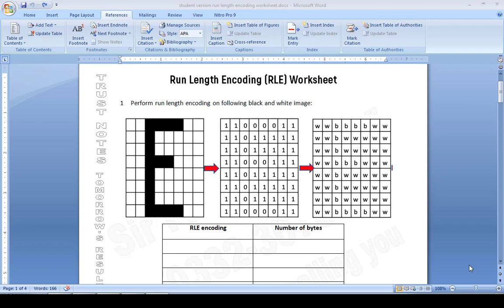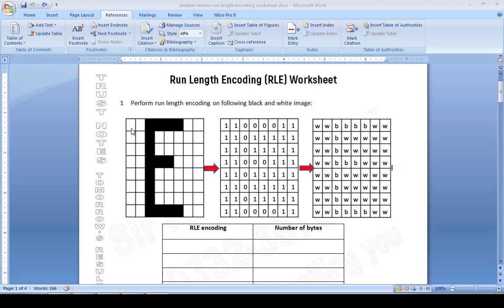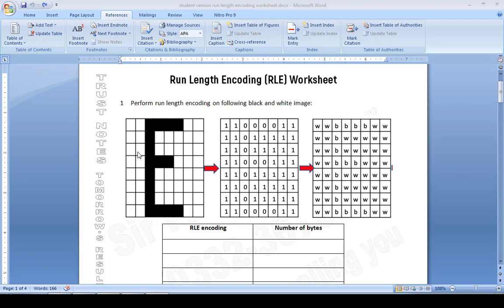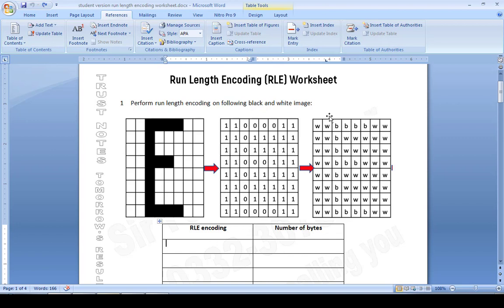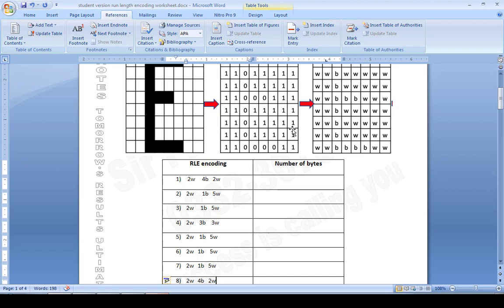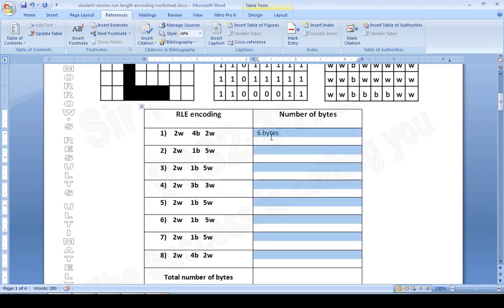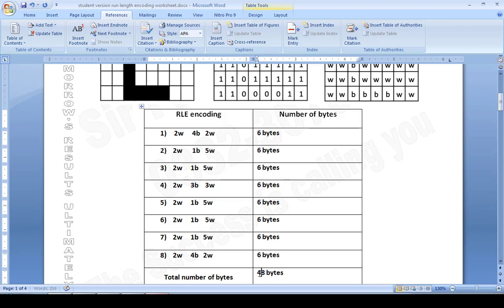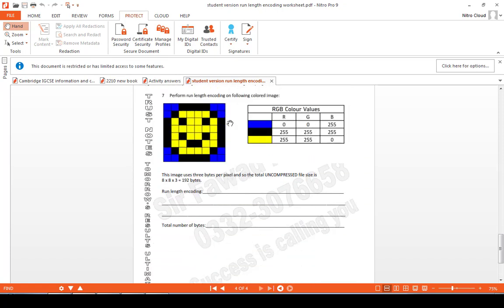Run length encoding easy method Cambridge O Levels Computer Science 2210/0478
Study run length encoding in detail

Download worksheet

Covered following queries:

run length encoding,
rle,
cambridge rle,
2210 rle,

2210 Computer Science learn step by step with Sir Fawad Akhtar Ansari having 15 + years experience. For online classes 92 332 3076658.